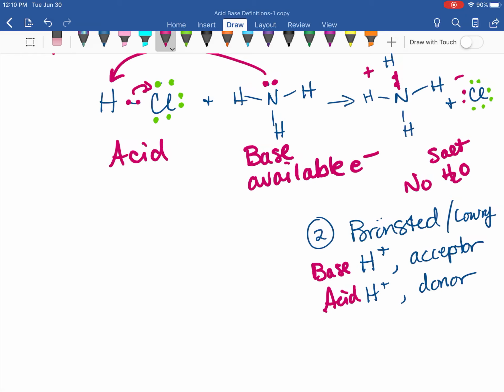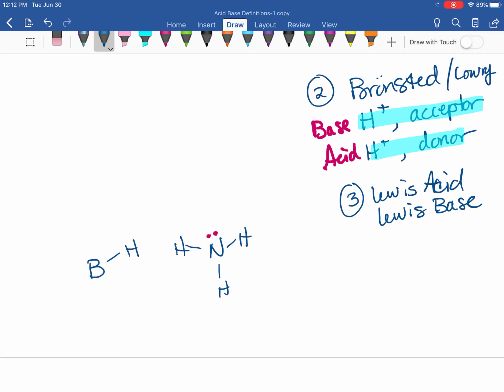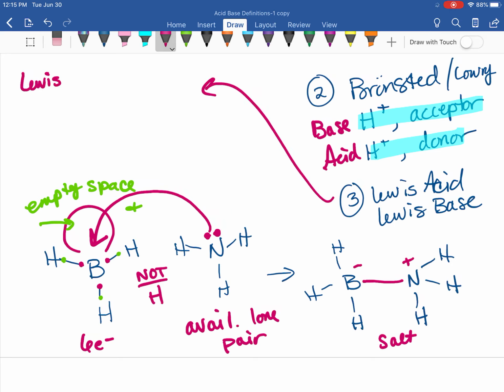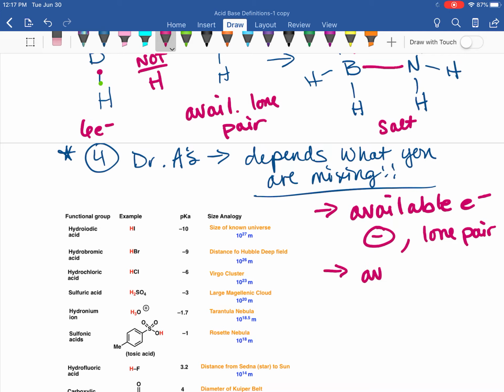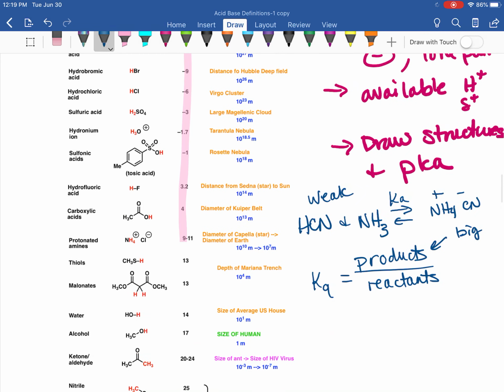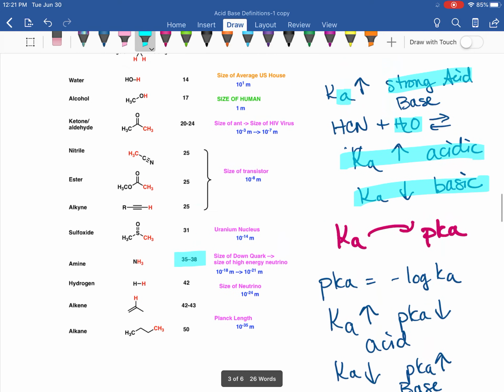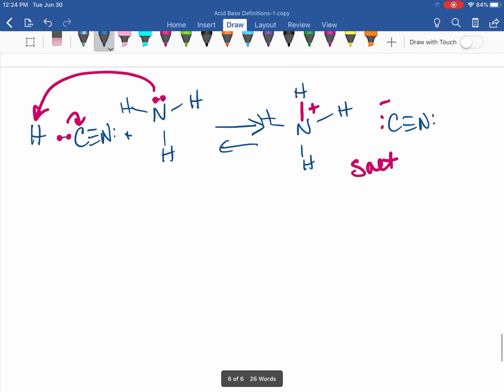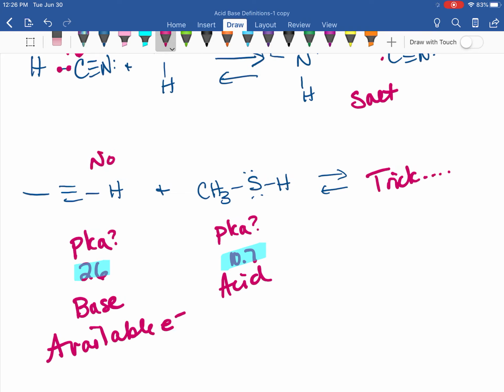June 30, 2020